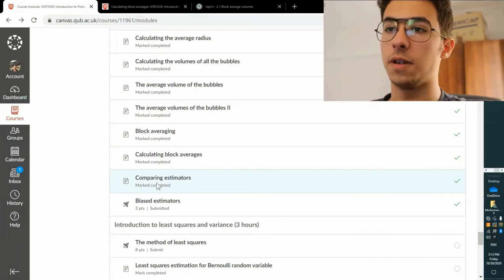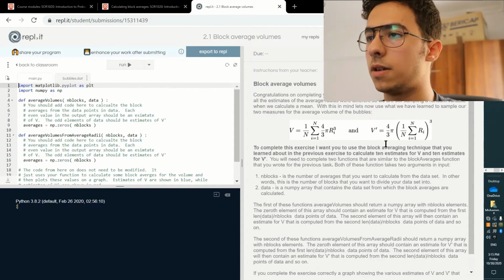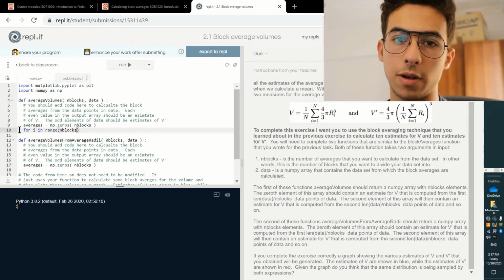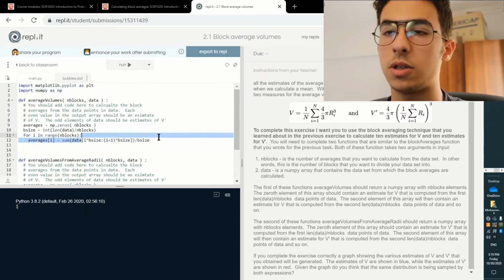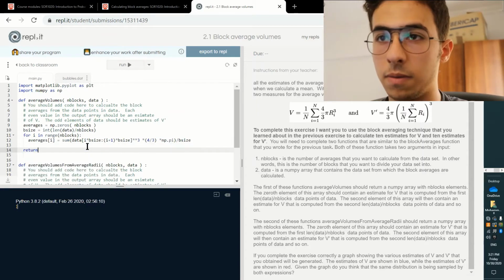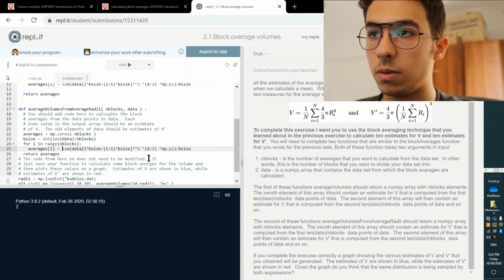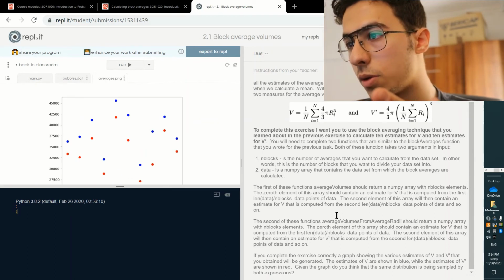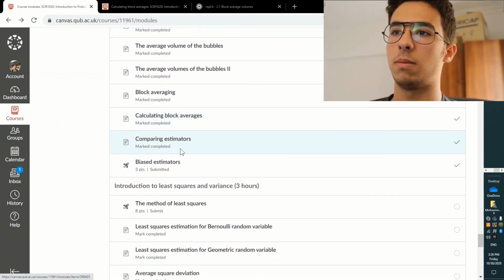SOR1020 | Comparing Estimators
This video explains how to use block averaging to compare estimators for the averages of samples.